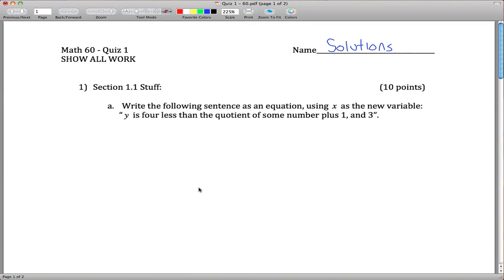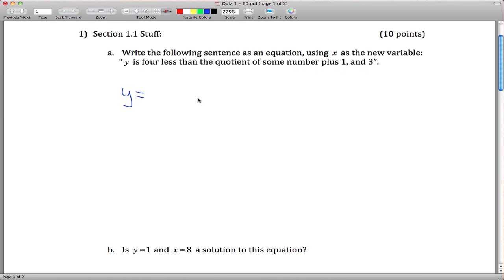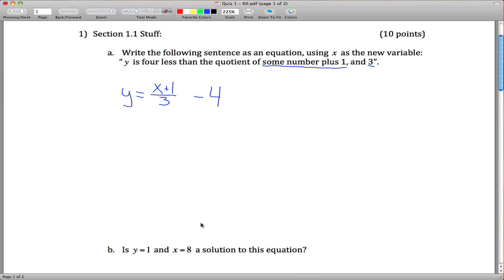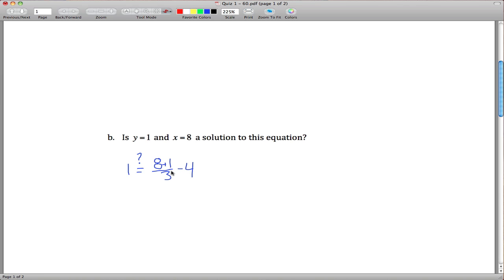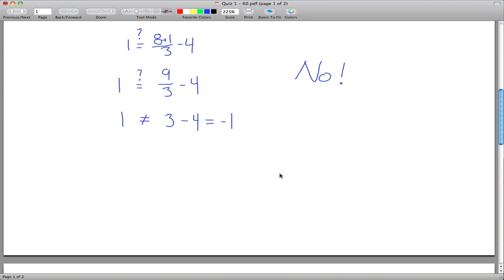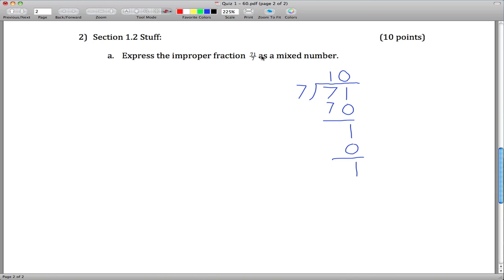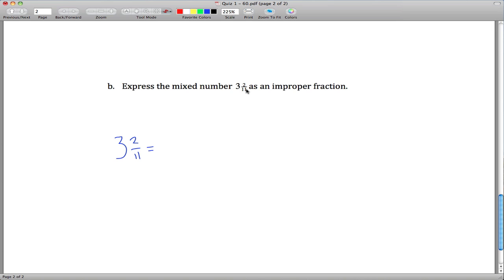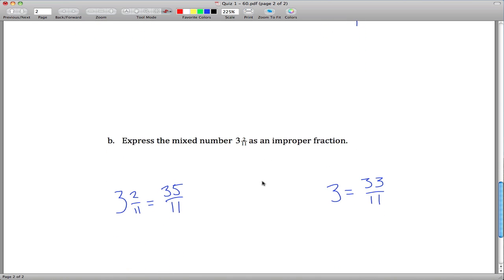Fall 11 - Math 60 - Quiz 1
Quiz 1 - creating algebraic expressions from text, checking solutions and converting between mixed numbers and improper fractions - All videos listed and organized